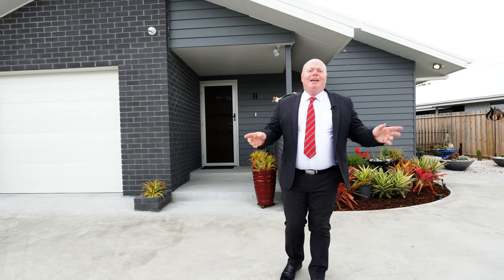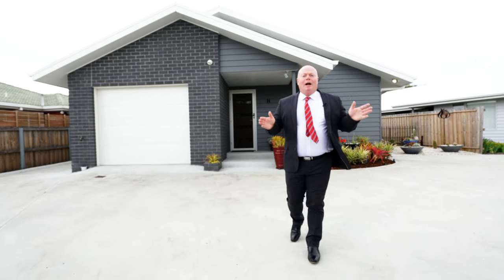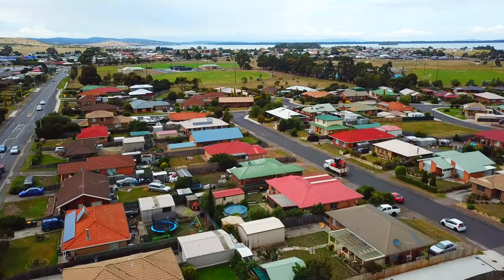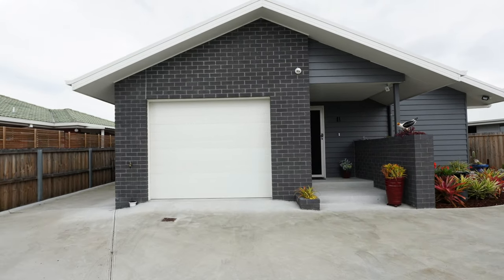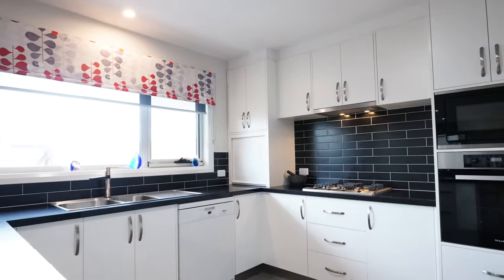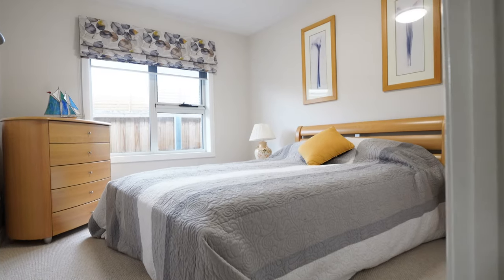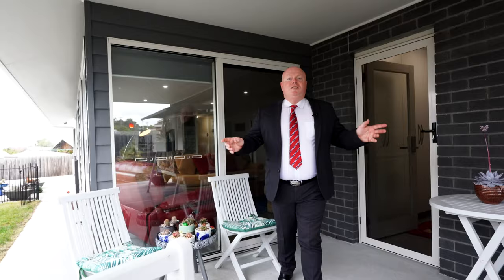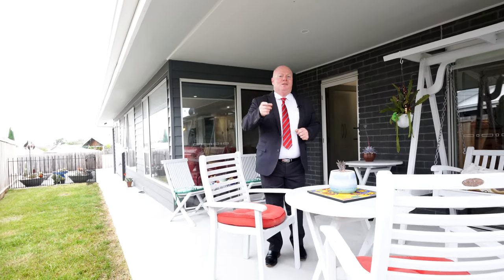1/14 Peppe Drive, Sorell - Presented by Kevin Spaulding